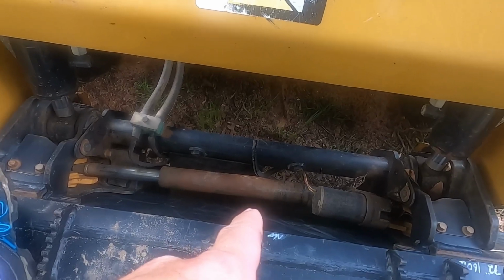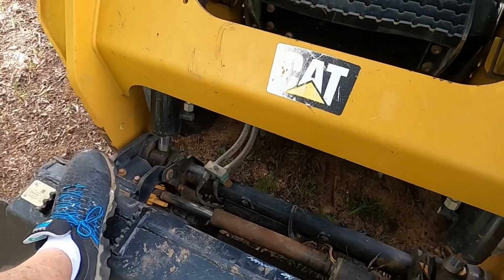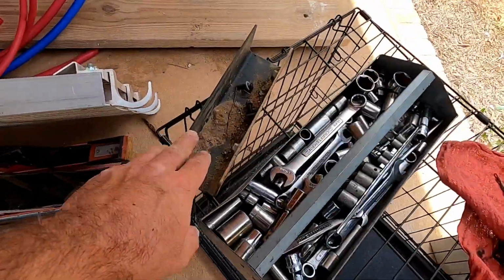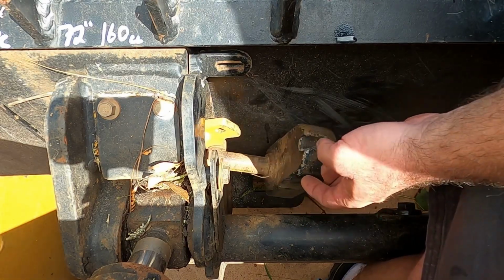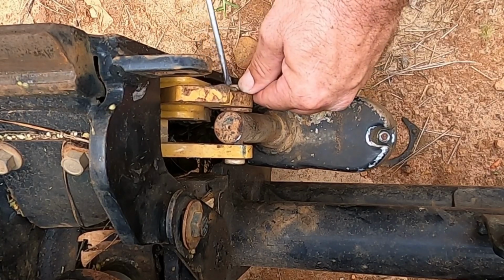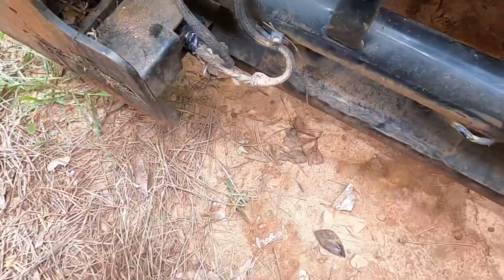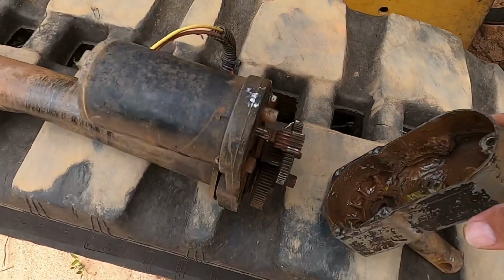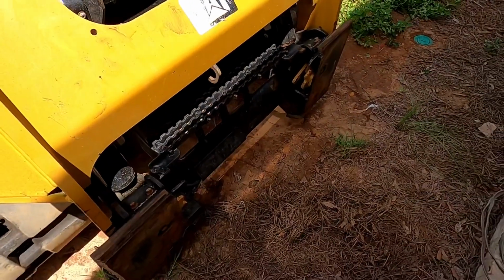Quick Coupler problems on my CAT 259D!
This video will show you what I did with a bent actuator rod on my quick coupler so I keep using my cat 259D skid steer.